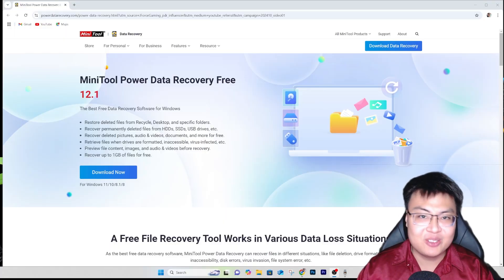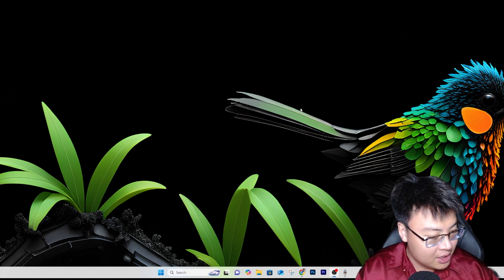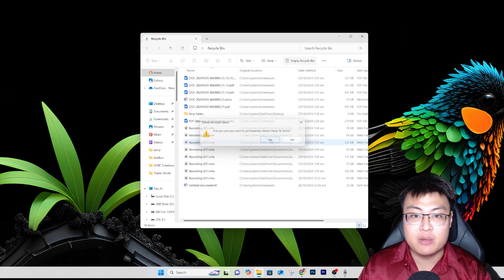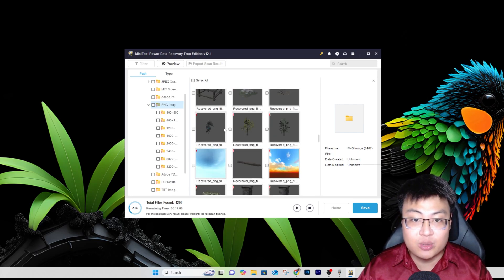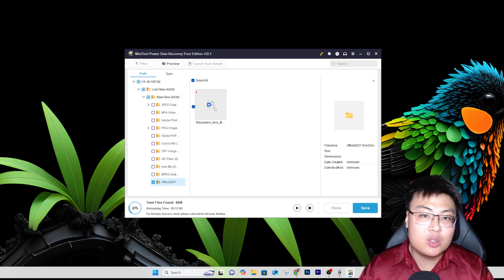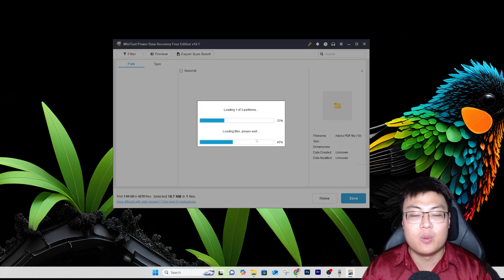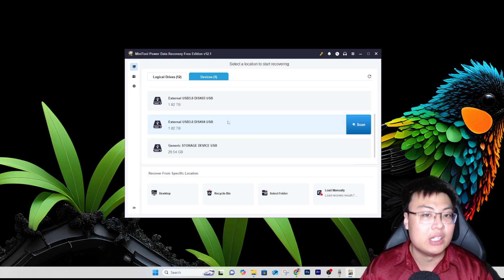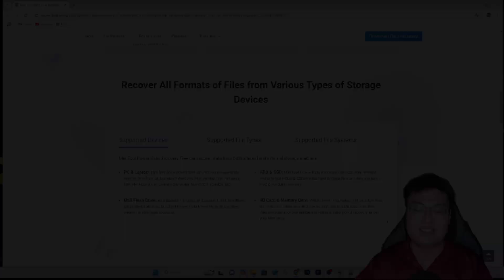How to Recover Lost Data from HDD, SSD, USB & Any Storage Device - Step-by-Step Guide | MiniTool